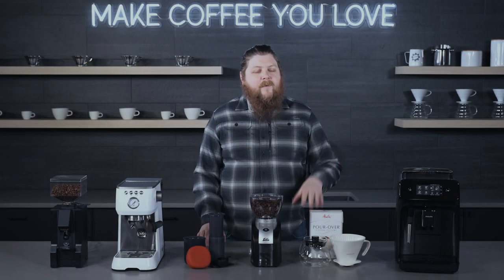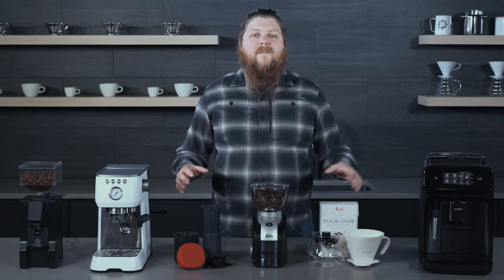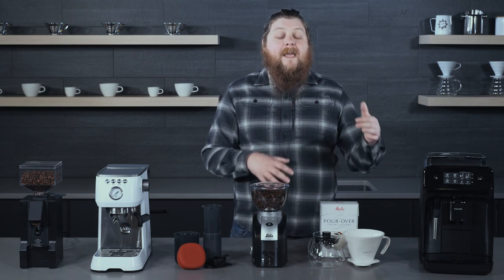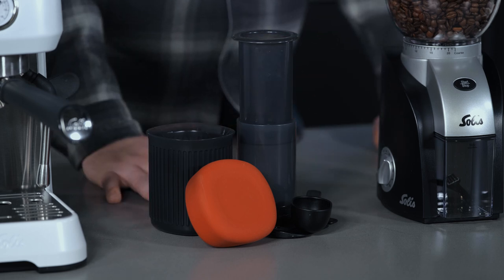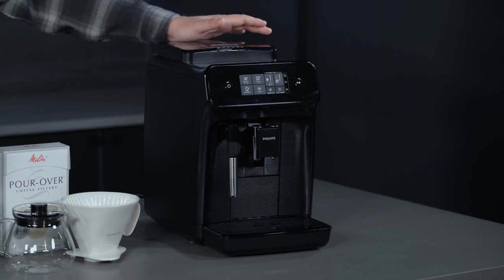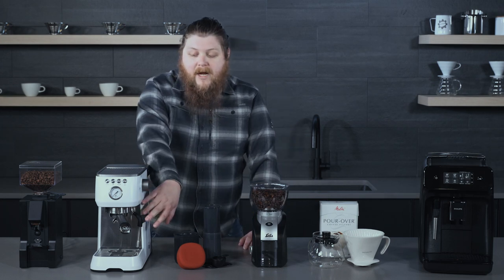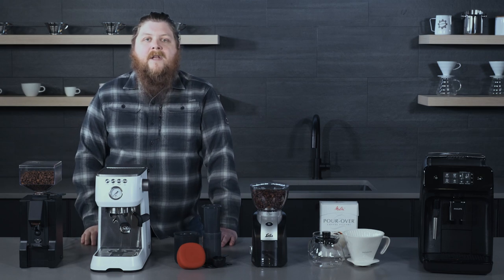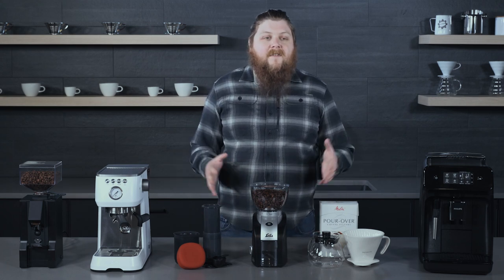SCG Holiday 2021 Gift Guide